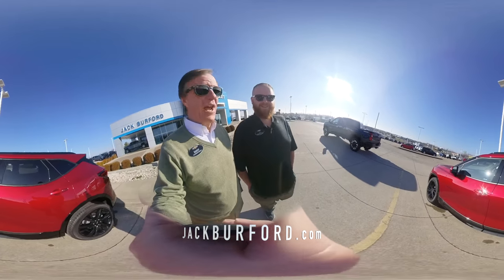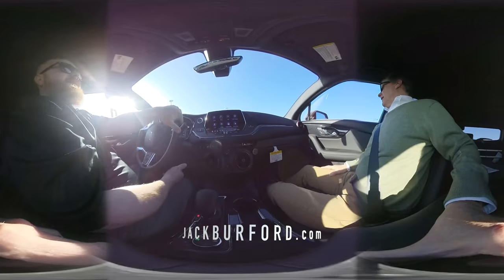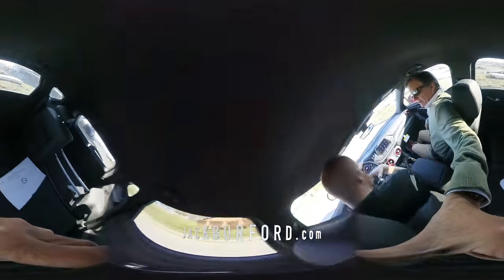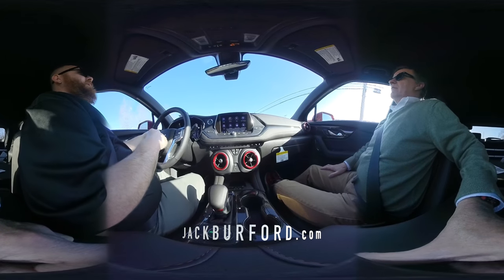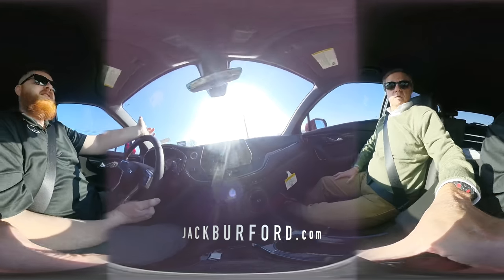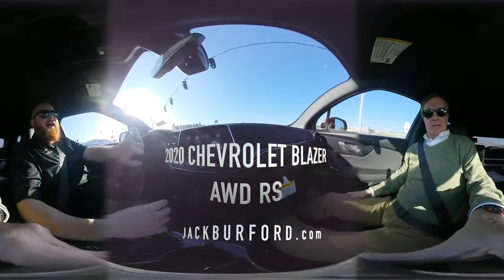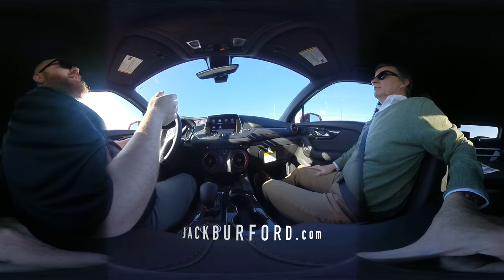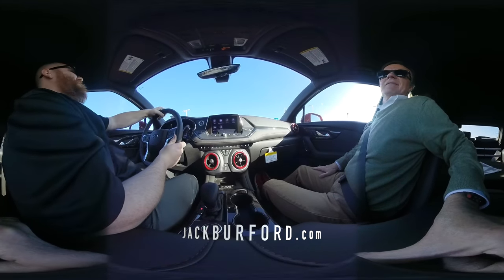Must See 360 video 2020 Chevy Blazer